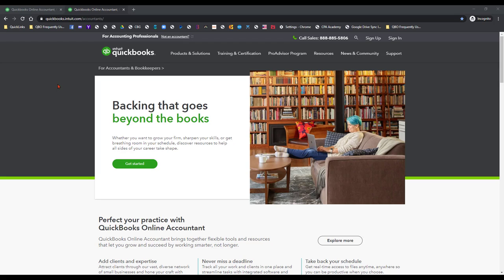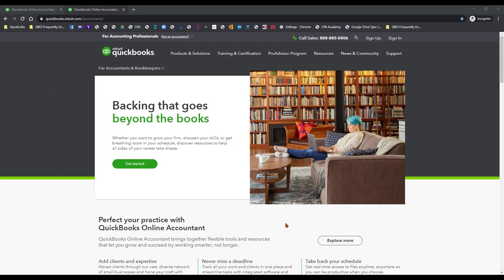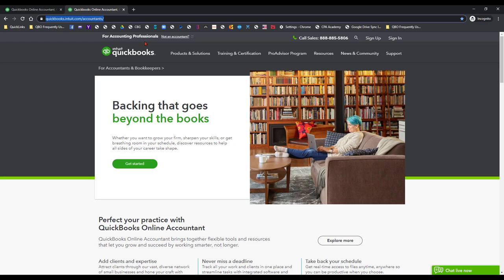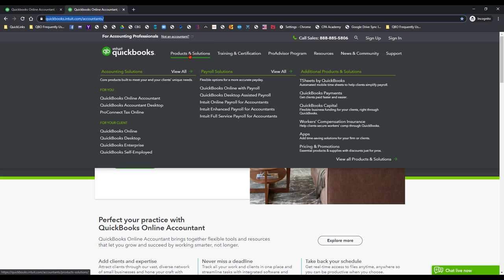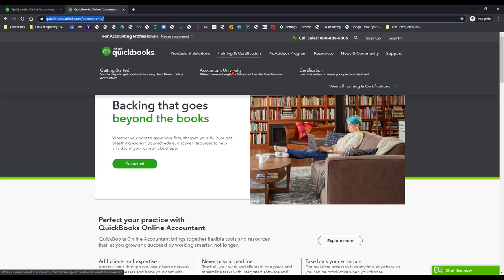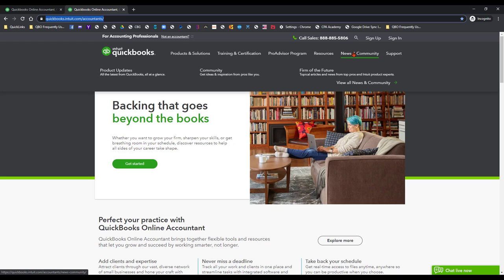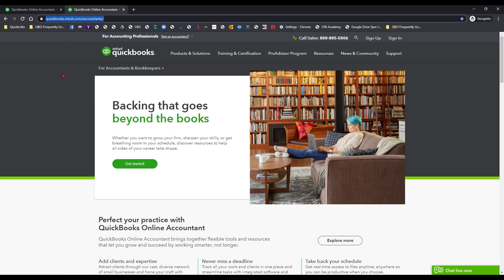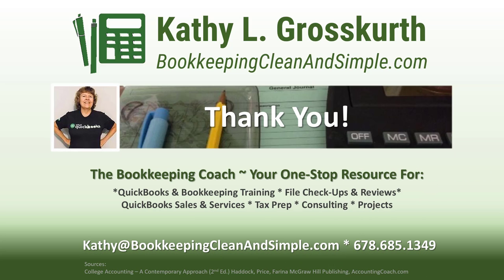QuickBooks Online Accountant Portal Webpage Overview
You'll want to bookmark and  familiarize yourself with this webpage - especially if you are an Accountant user of QuickBooks! It is essentially a "one-stop" resource for most everything you will need: Access training, resources, community, and other important content from one convenient location!